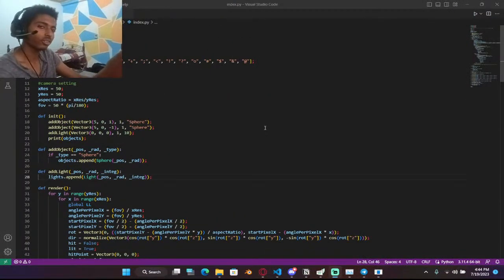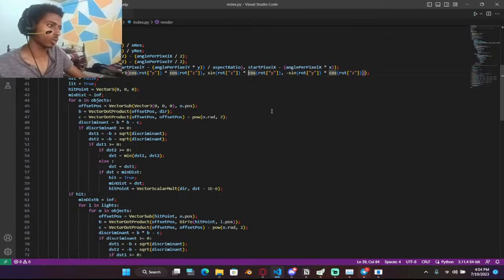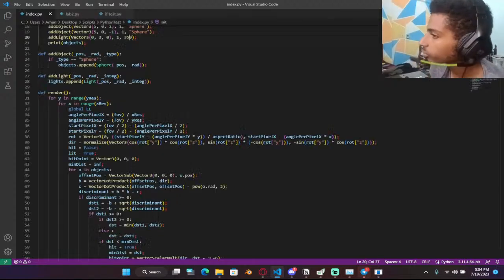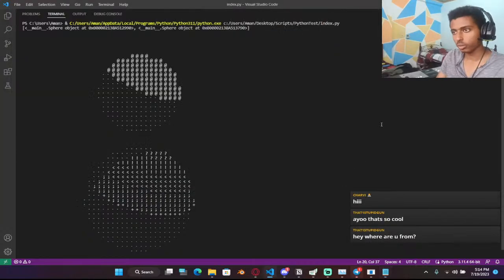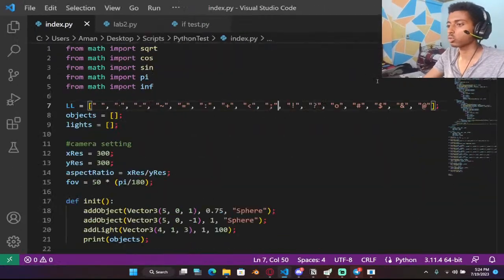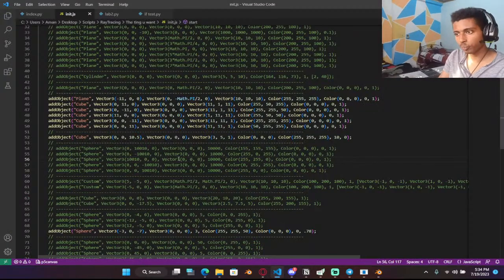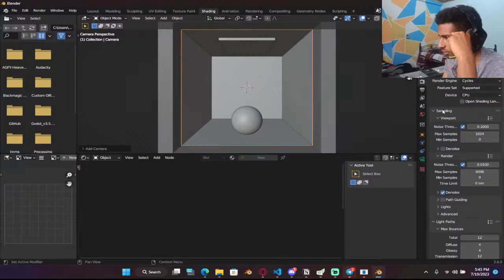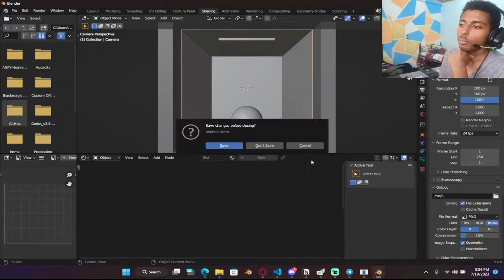I just be streamin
Hallo to a more proper stream